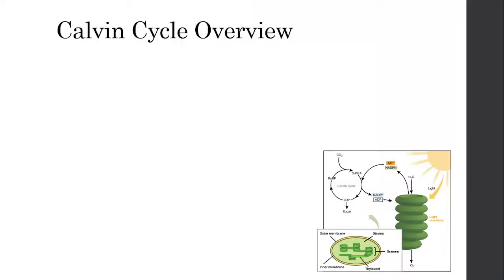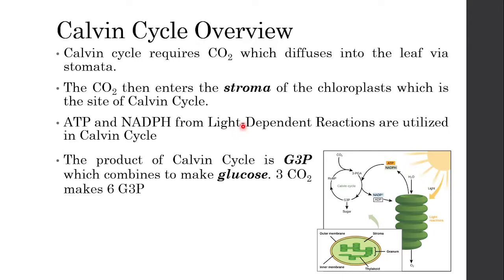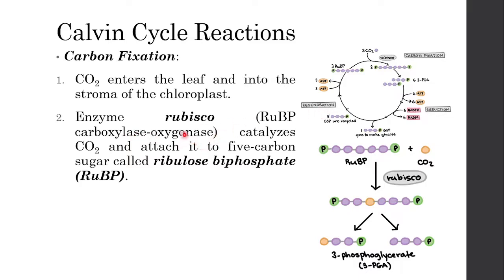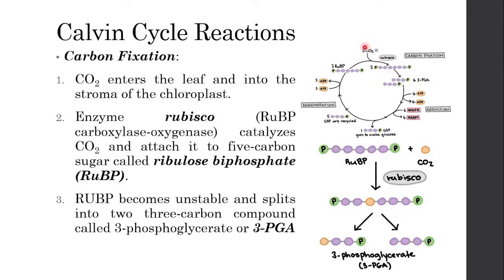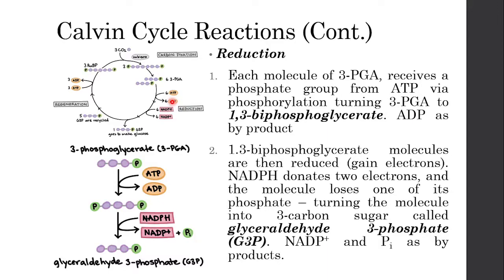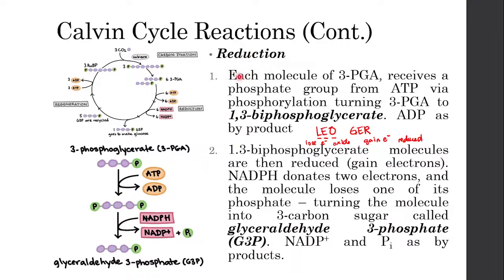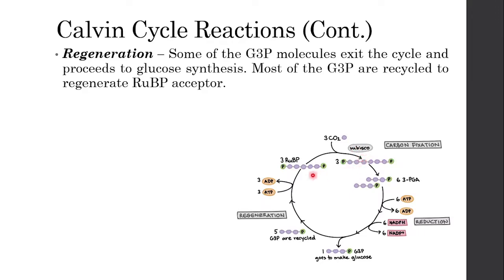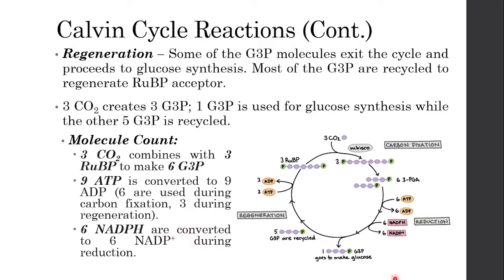GenBio2 Lesson 6.2: Calvin Cycle (Part 3)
End discussion on photosynthesis - calvin cycle or light-independent reaction,